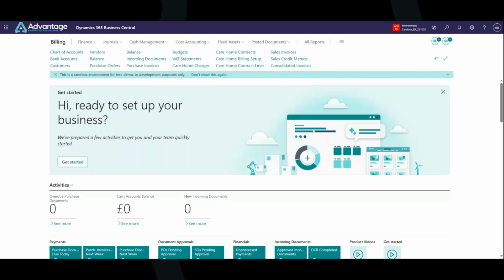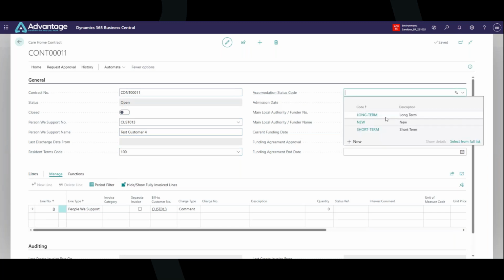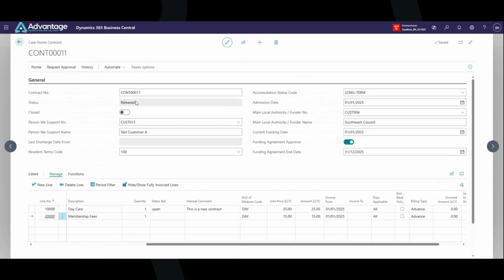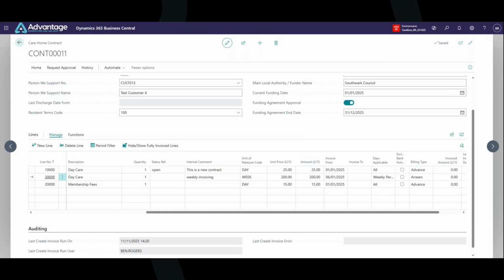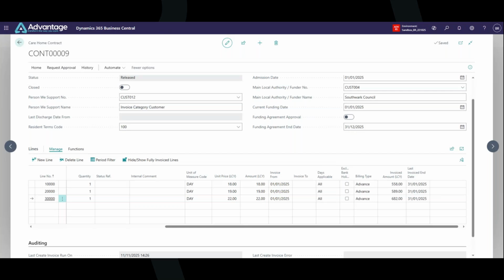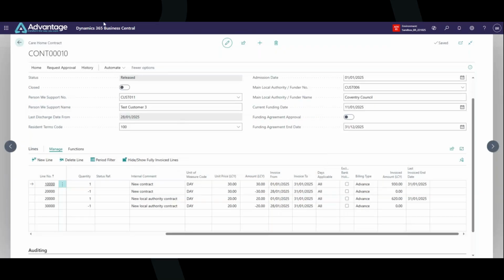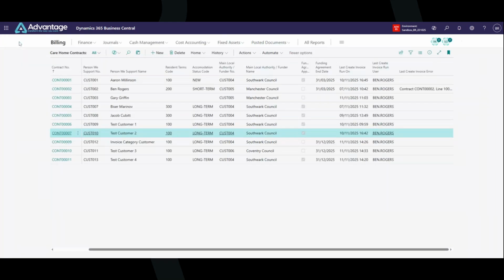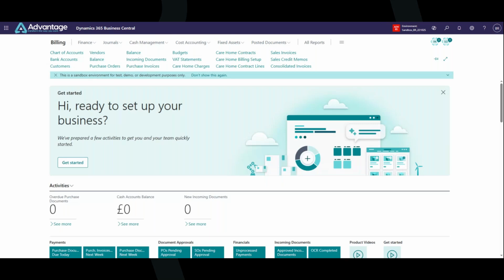Solving Care Home Subscription Billing Challenges with Business Central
Discover how Advantage is transforming finance operations for care providers.

Subscription billing can be a major headache for care homes - from handling recurring charges and funding splits to ensuring accurate invoicing across multiple residents and funding bodies.

In this video we explore how Microsoft Dynamics 365 Business Central can be tailored to meet the unique billing needs of the care sector. You'll hear real-world insights on how Advantage helped a care home group overcome one of the most common, and complex, challenges in their billing process.

✅ Automate recurring charges
✅ Reduce errors and admin time
✅ Improve clarity across private and public funding sources

Whether you're a finance lead, care home operator, or systems manager, this session will show how the right technology can make a real difference.